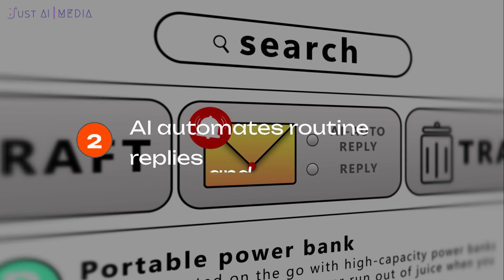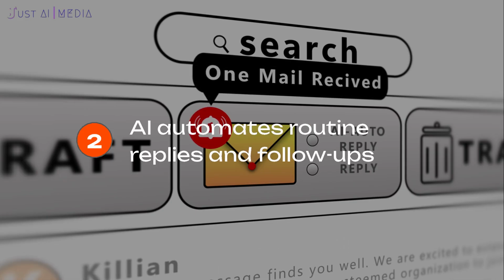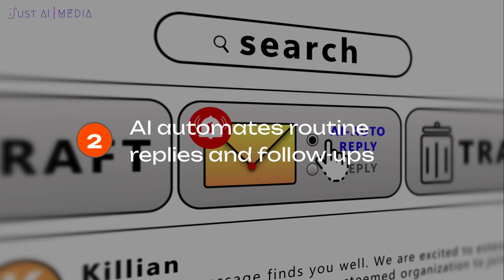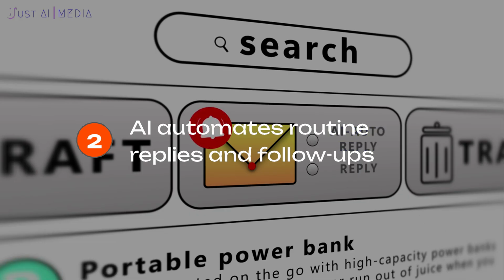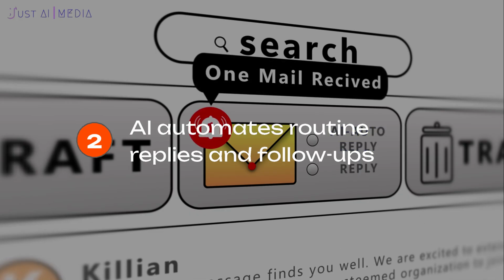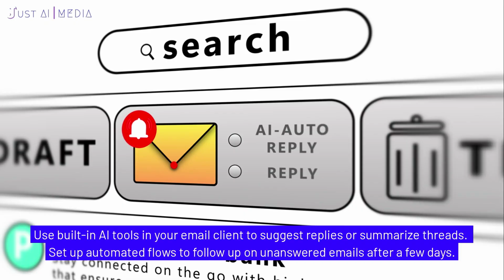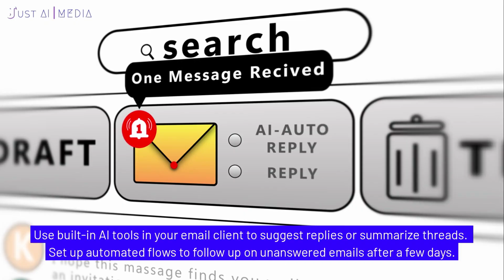3 Ways to Automate Your Inbox with AI (Save Hours Every Week!)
Are you buried under a mountain of emails every day? 📧
In this video, we’ll show you 3 powerful ways to automate your inbox using AI tools like Zapier, Make, or a custom CRM. These quick wins will save you hours each week, reduce stress, and help you focus on what really matters.

✨ What you’ll learn:
1️⃣ How to draft smart replies instantly with AI
2️⃣ How to summarize long email threads in seconds
3️⃣ How to organize your inbox with AI-powered filters

Whether you’re a busy professional, small business owner, or creative entrepreneur, these techniques will help you reclaim your time and boost productivity.

💡 Why this matters:
Your inbox shouldn’t feel like a full-time job. By leveraging AI, you can cut through the noise, stay responsive, and keep your workflow smooth. These strategies aren’t just about saving time — they’re about building confidence in your digital systems.

👩‍💻 Work with me directly:
If you’re ready to go beyond tutorials and want personalized guidance, I offer **one-on-one consultations**. Together, we’ll:
- Audit your current digital workflows
- Identify automation opportunities tailored to your business
- Implement schema-smart, AI-ready solutions that scale

I specialize in helping small businesses, nonprofits, and civic teams thrive in the digital age. My consultations are practical, empowering, and designed to give you clarity and confidence.

or reach out via my site to schedule a session.

AQH0RAGGLNSCLPO0